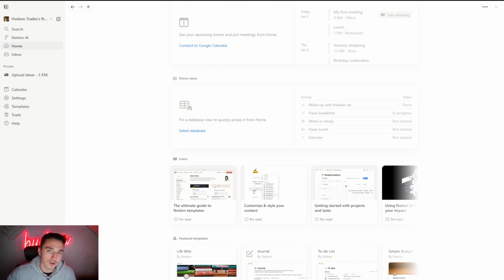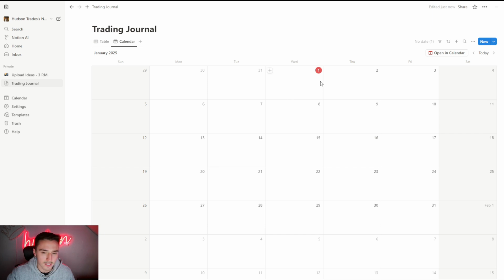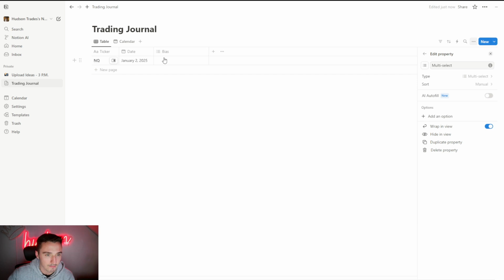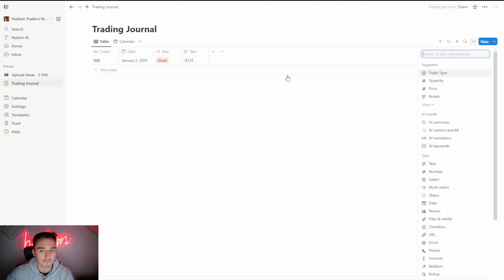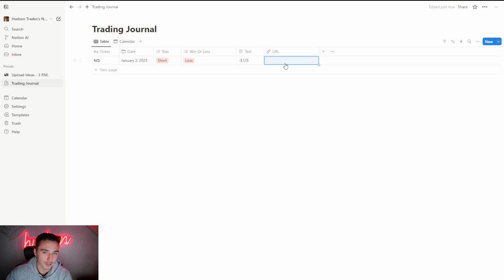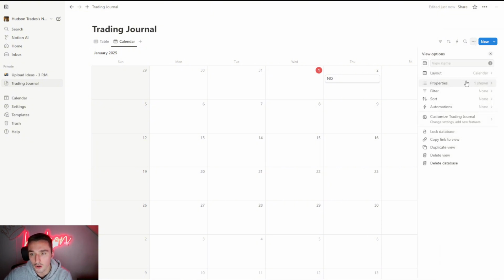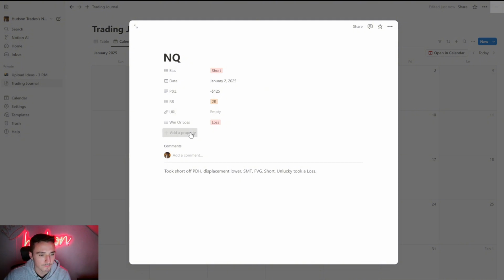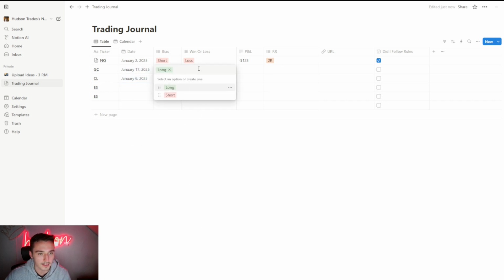How To Create A Trading Journal Using Notion